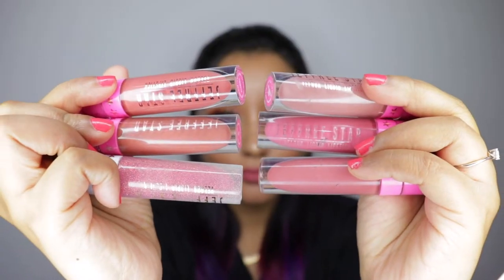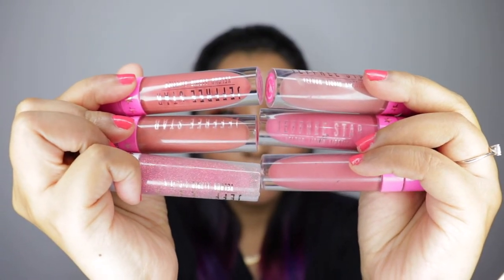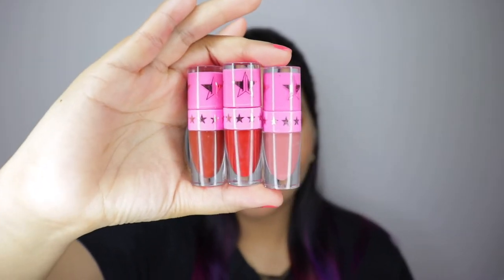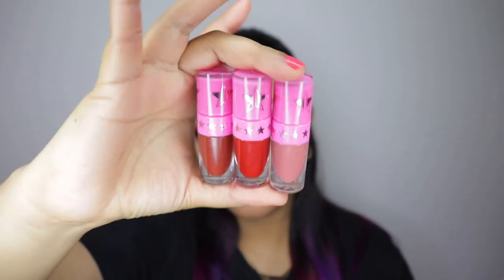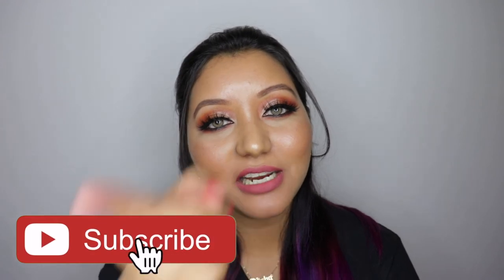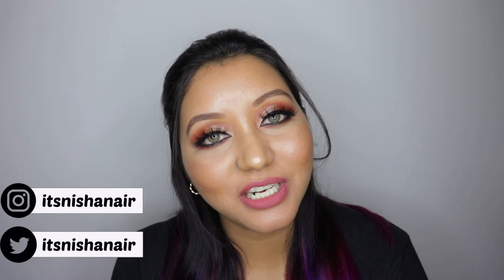Jeffree Star Velour Liquid Lipstick Lip Swatches & Review| Medium Indian Skin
Hey Guys,

Here is a video where I swatch 8 shades from Jeffree Star Velour Liquid Lipstick. I have been meaning to film this video for such a long time and finally I did!

Lip Swatches starts at 06:06

--- Products Used —

Celebrity Skin

Music 🎵🎵🎵
Song   Stones
Artist    Heuse, Chris Linton, Emma Sameth